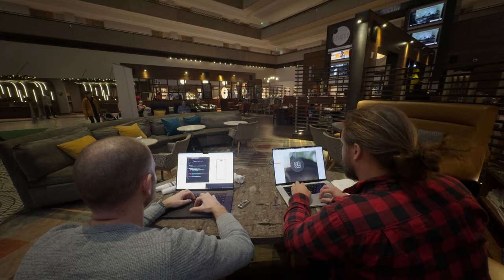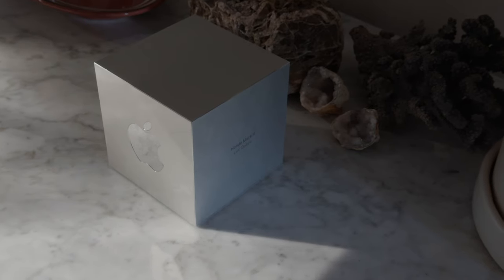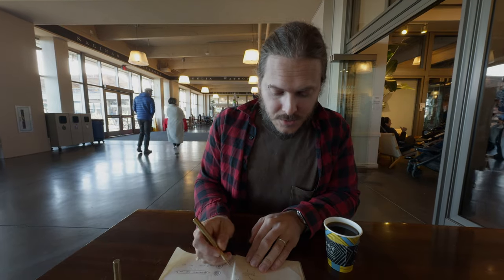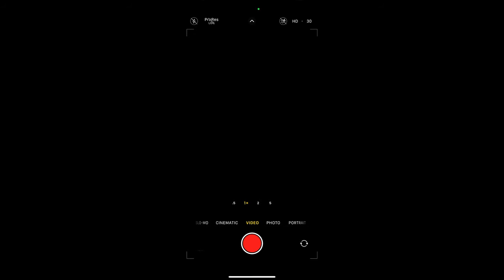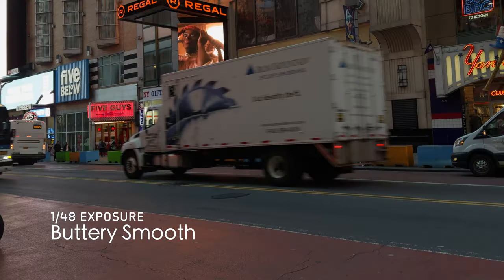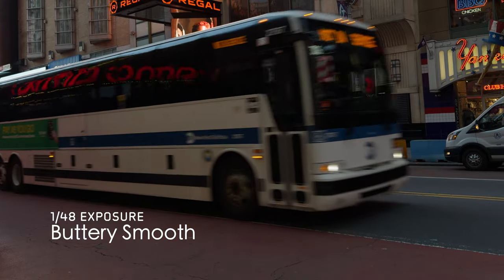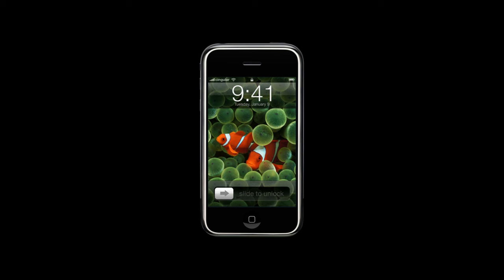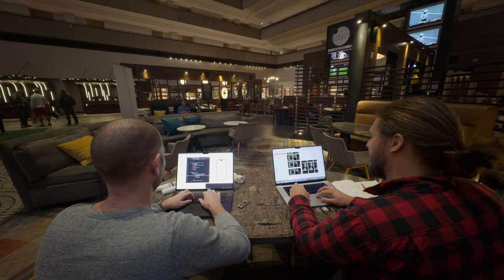How We Start Apps: Behind the Scenes of Kino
What will the app do? What should it look like? Who is this app even for?

Captured with a pre-release version of Kino. Any issues with sound, light, color, or storytelling are our fault as camera operators.